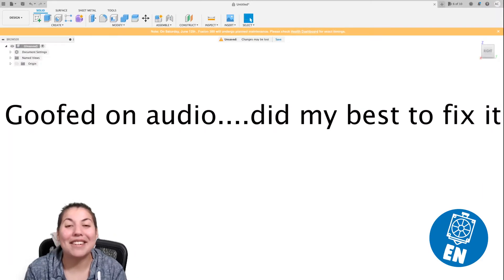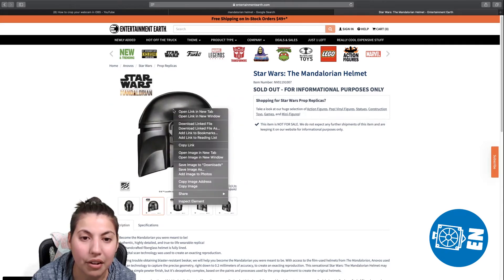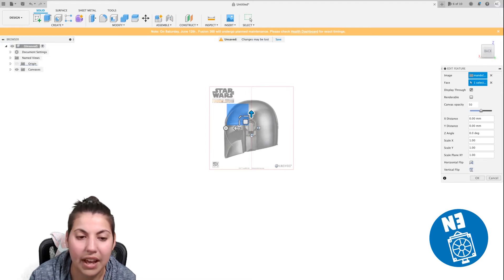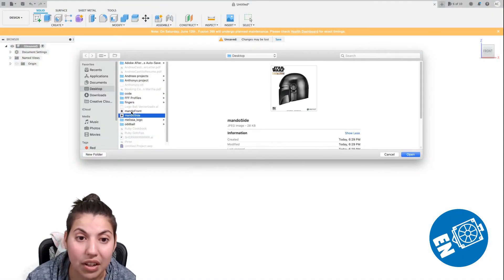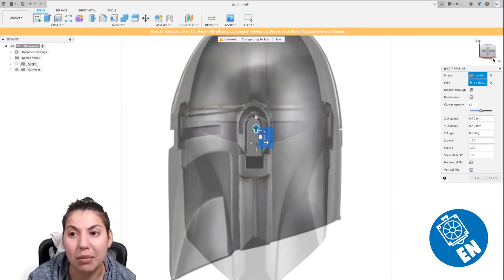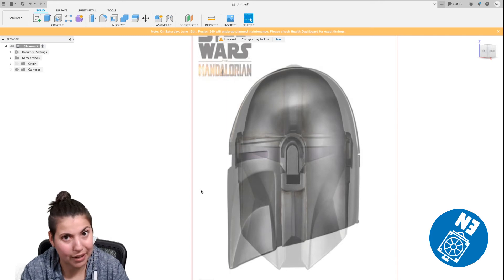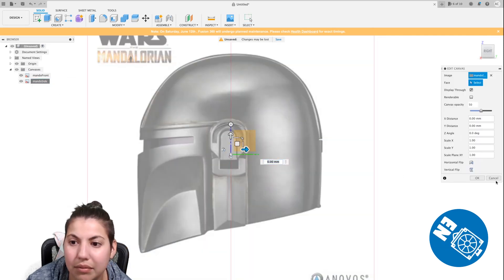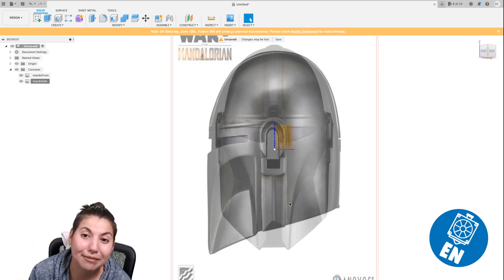Scale/Calibrate images Fusion 360